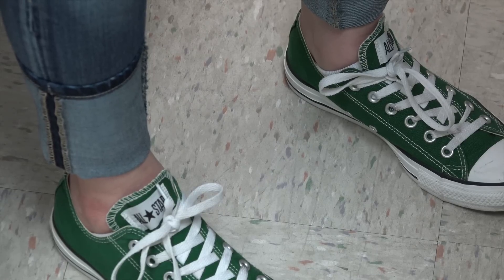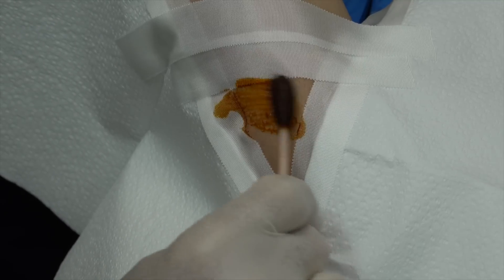Mole Demands Gonz-Ectomy! Punch Biopsy Freedom!